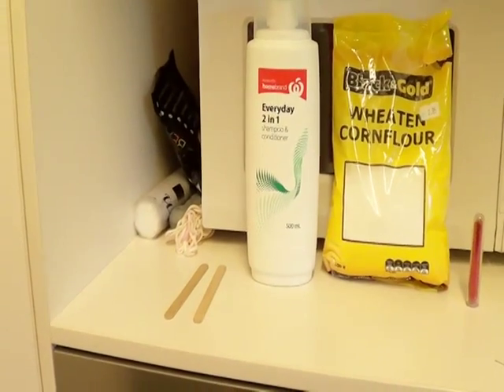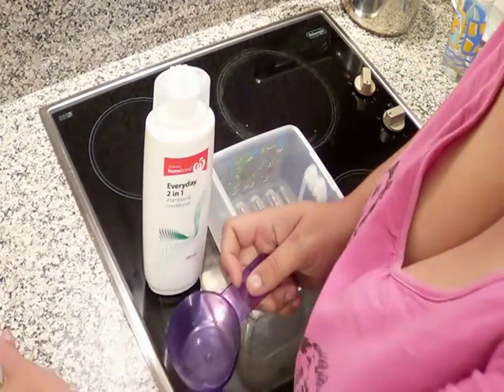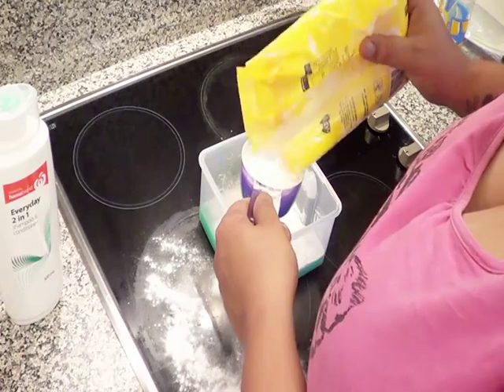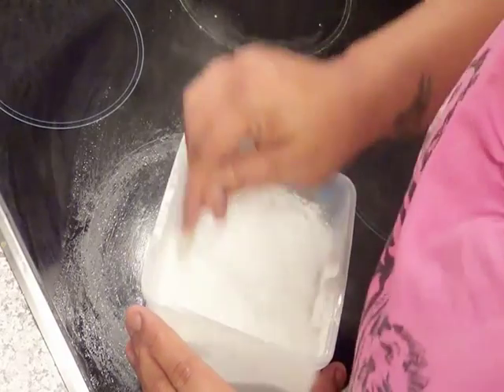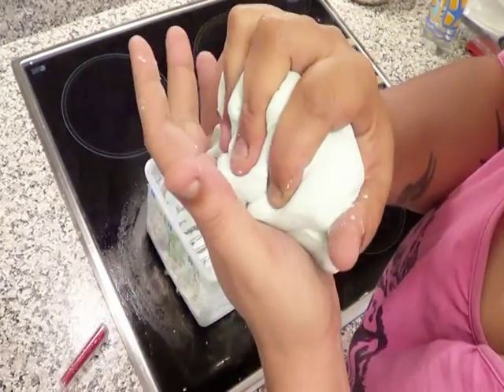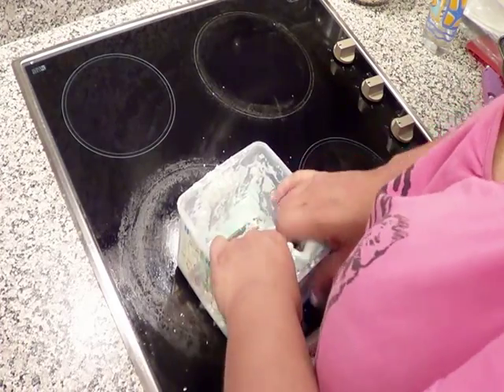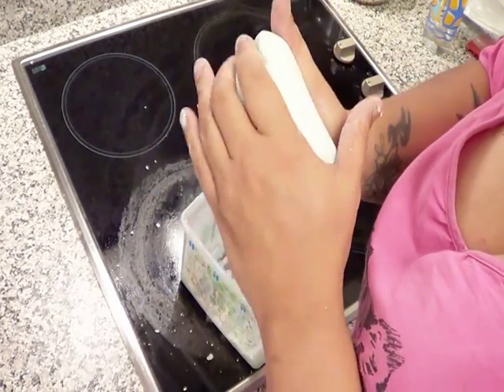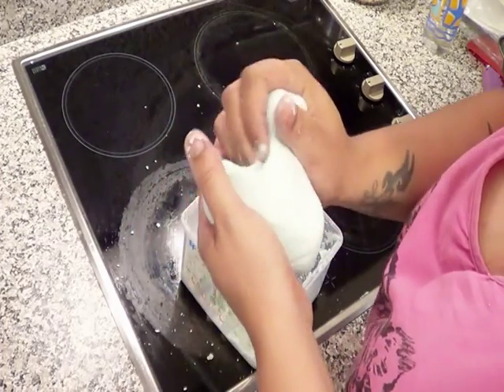DIY Super Soft Playdough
Super Soft Playdough using only two ingredients.

Cornflour/Cornstarch
Hair Conditioner/Moisturising Cream

1part Conditioner to 2parts Flour

Easy and simple for the kids to create, colour and have fun :)